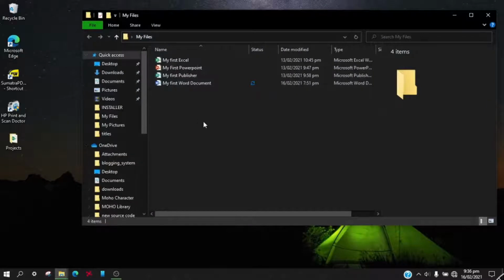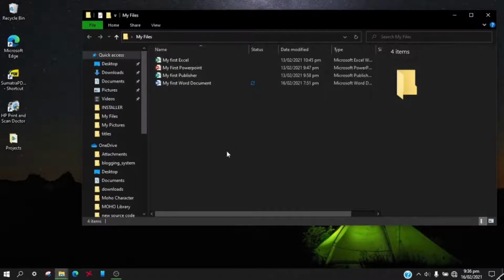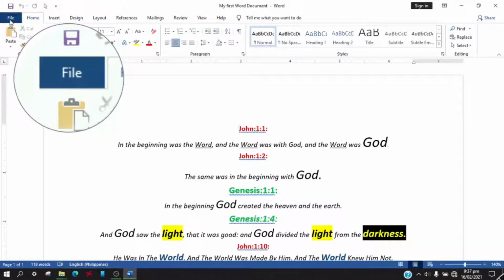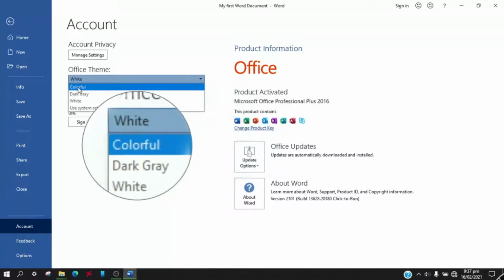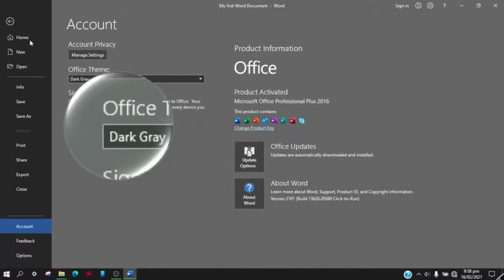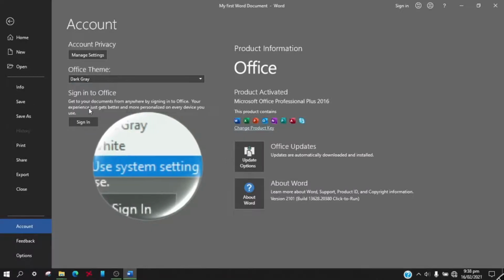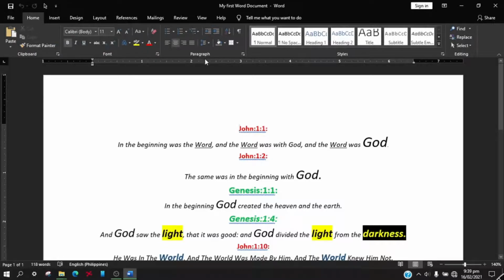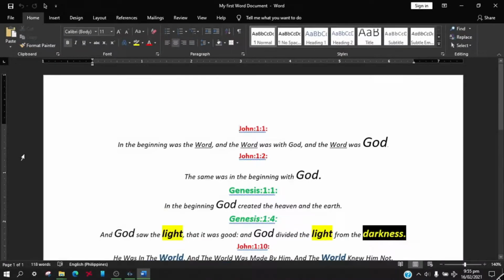Microsoft Office, Dark Mode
Simple Learning / Tutorials
How to Personalized Windows 10 desktop to Dark mode